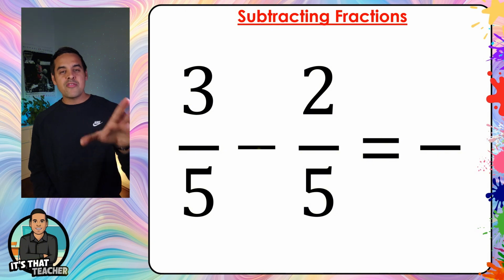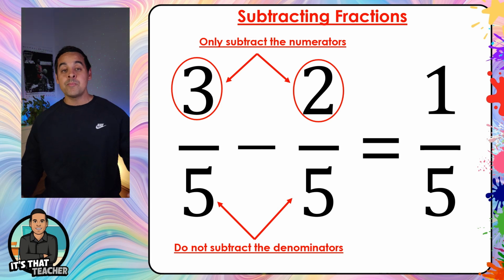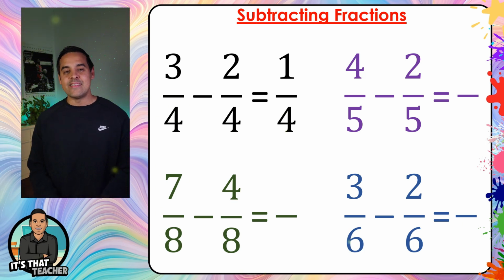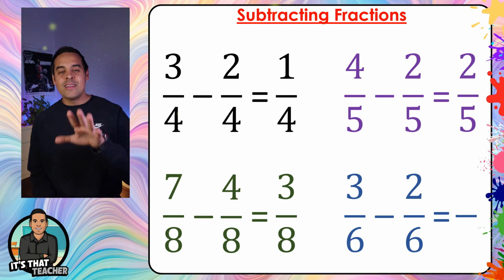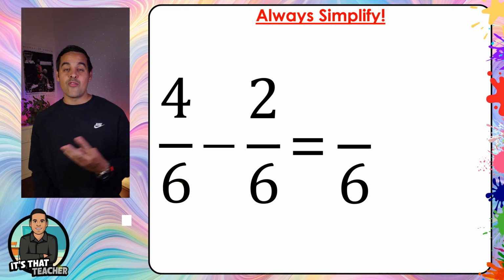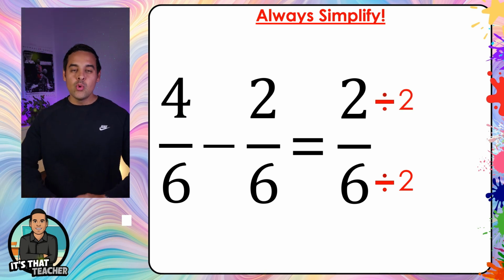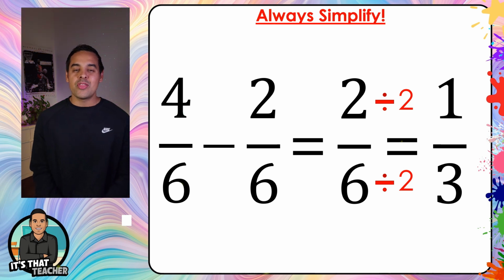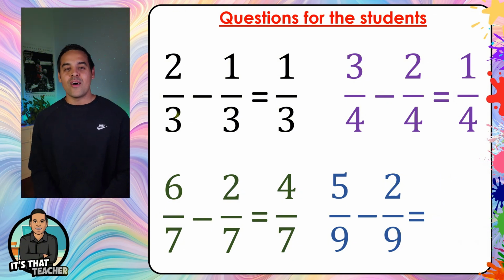Subtracting Fractions for Complete Beginners!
Join me as I guide you through the basics of subtracting simple fractions. This lesson is perfect for beginners who are just starting out with fractions

Timecodes-
0:00 - Intro
0:33 - How do you subtract simple fractions?
1:39 - Guided examples
3:43 - Always simplify your fractions
5:40 - Questions for the students
6:27 - Answers